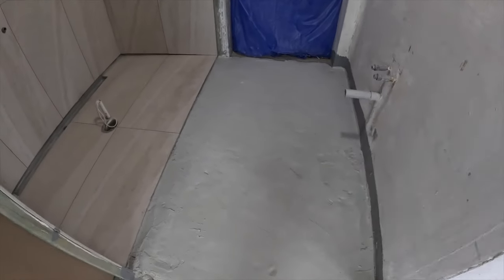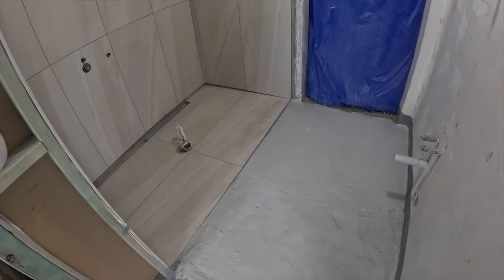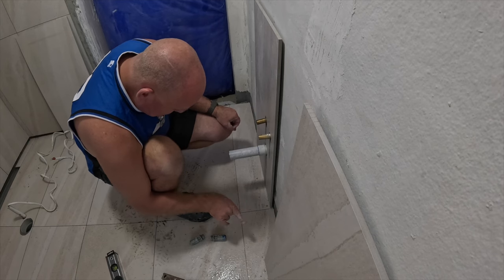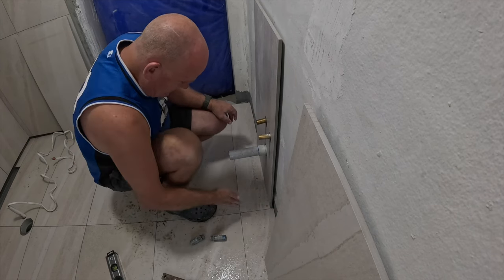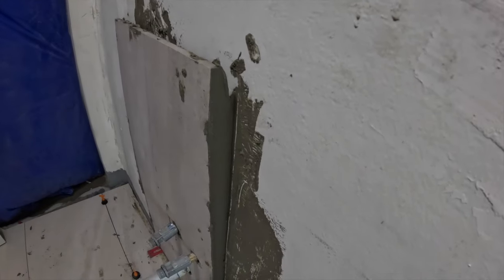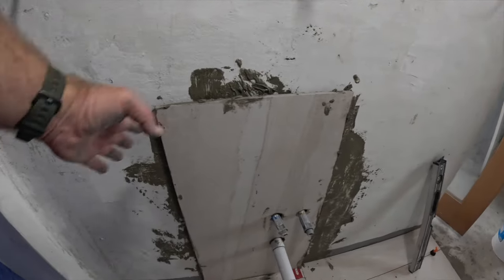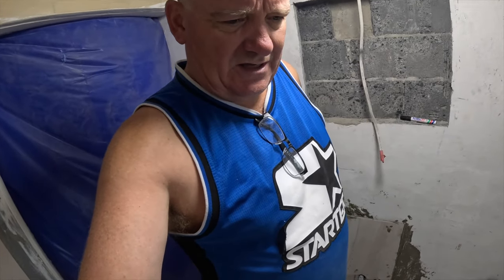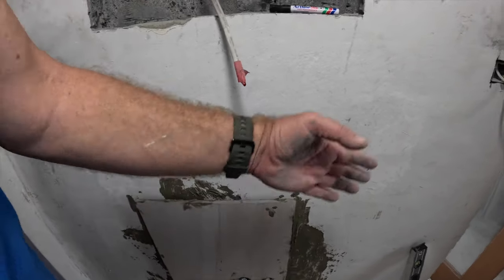Tiling a bathroom – my way – pt2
Back from my South Pacific cruise – and with the latest batch of floor screed well set – it's time to tuck in to more bathroom tiling.
And, of course, I'm doing it my way – which isn't necessarily the right way.
But, like I've often said before, watch my video to see how I did the deed – and be entertained, not educated.
All in all, though, the tiling job is coming along nicely.

Me Ma She Knows – by Rune Dale
Midside Notes – by Martin Landstrom

Brian Hartigan
CONTACT Editor